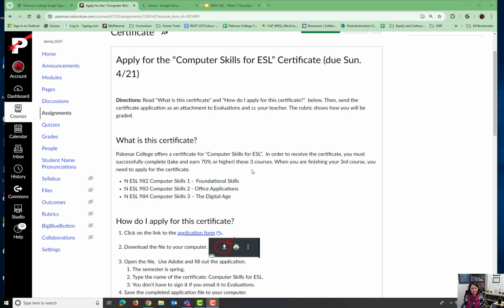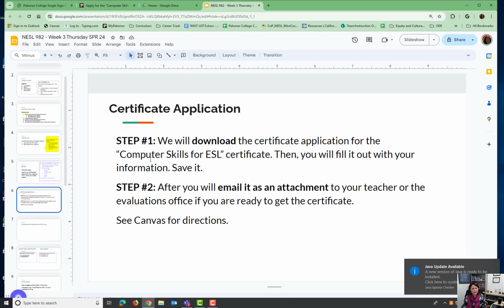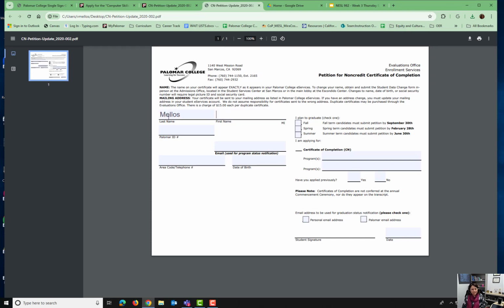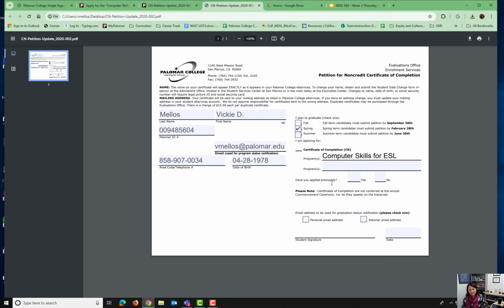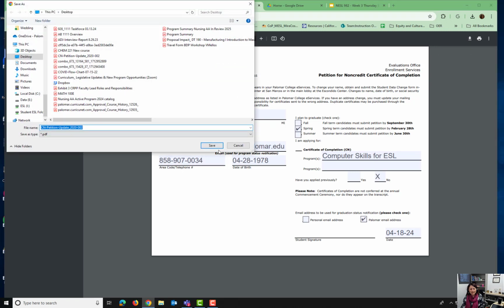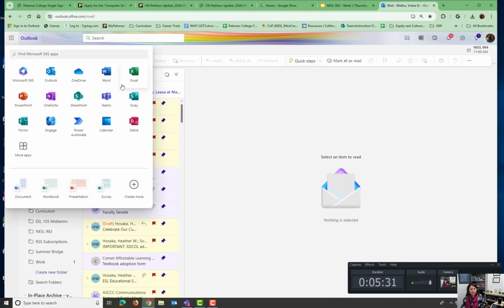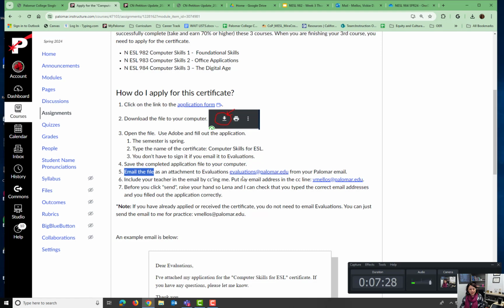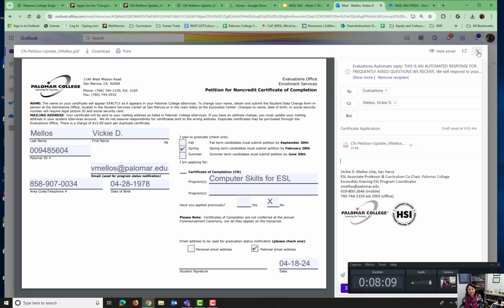How to apply for the Computer Skills for ESL certificate